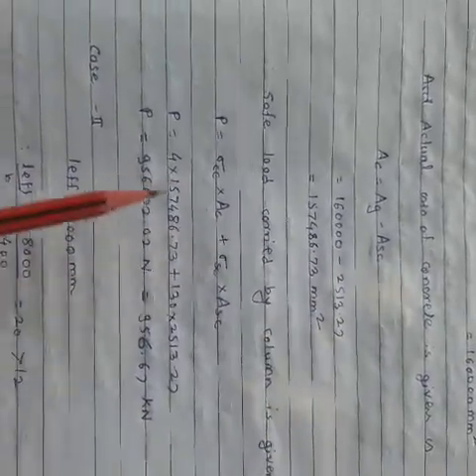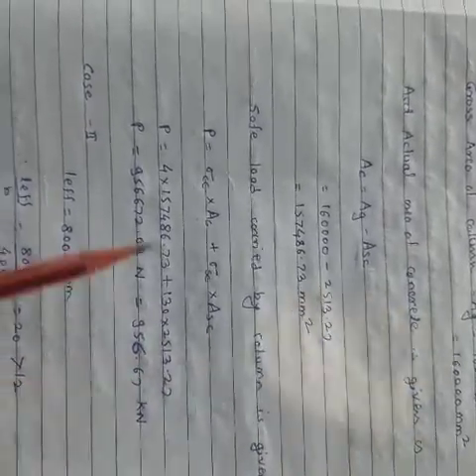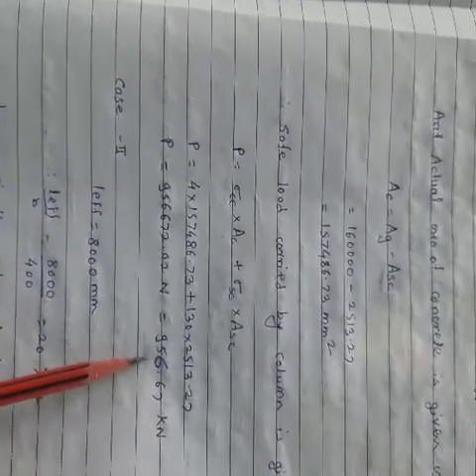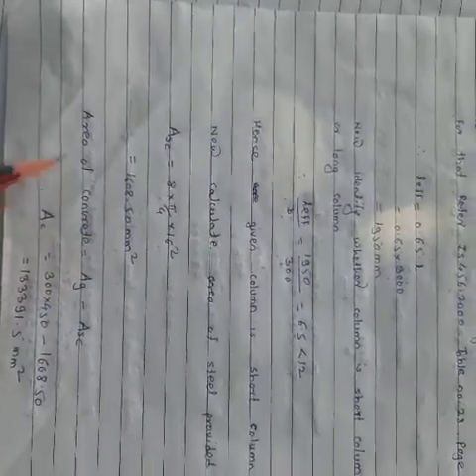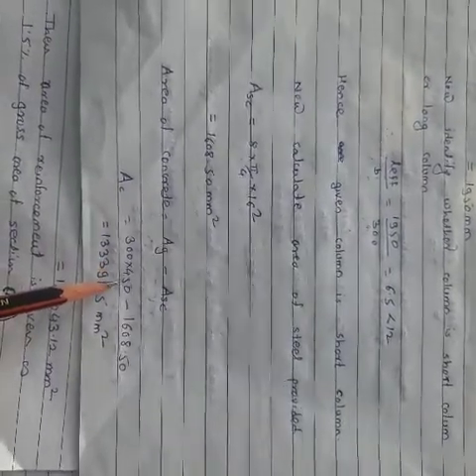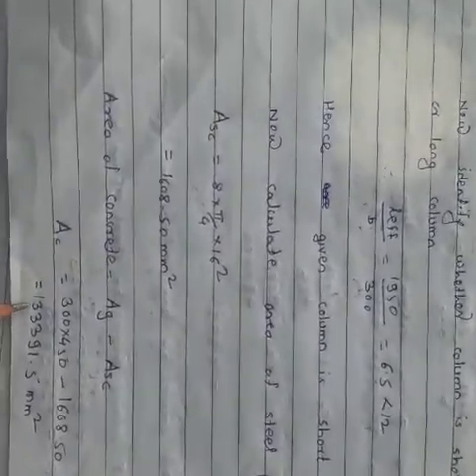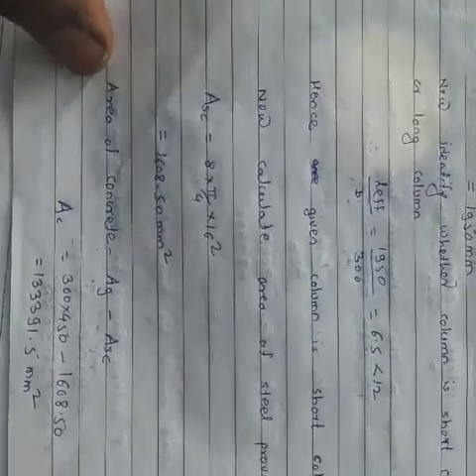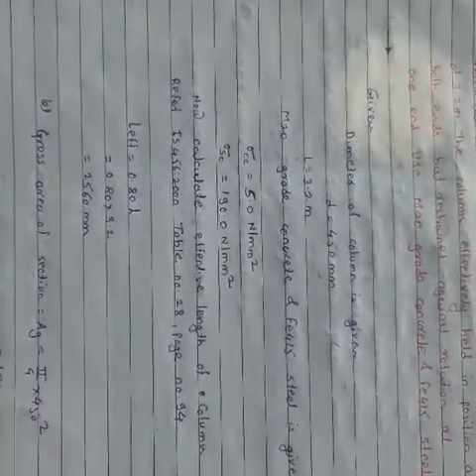Analysis of column part 2